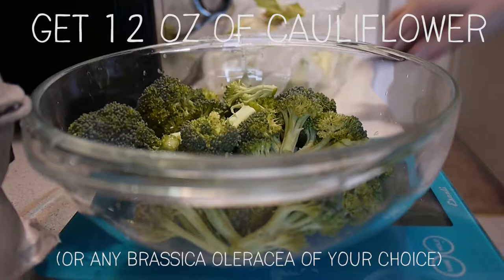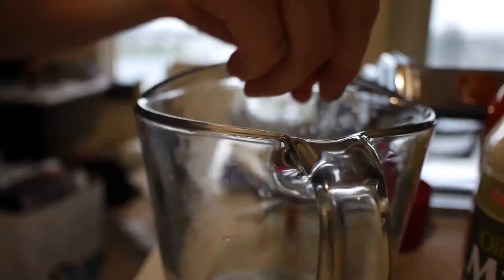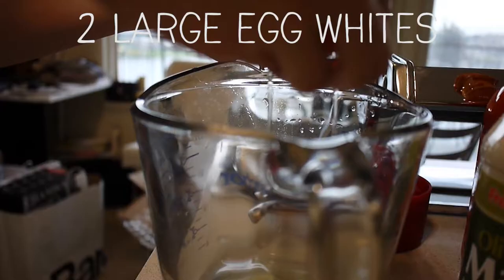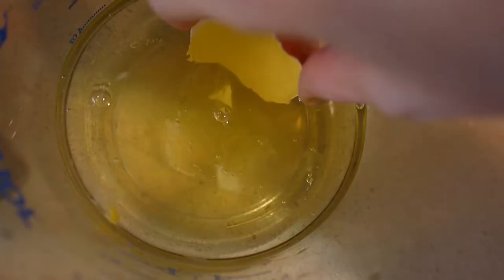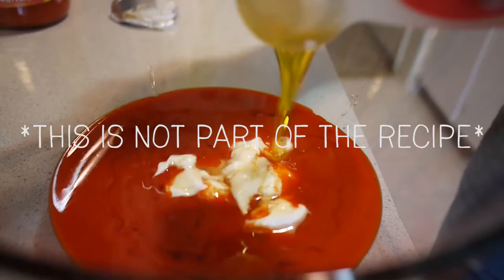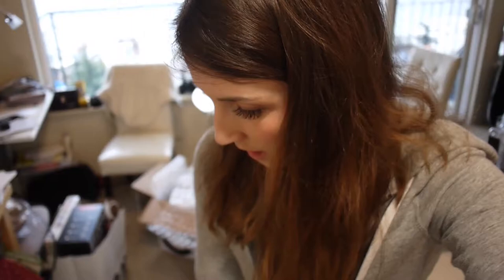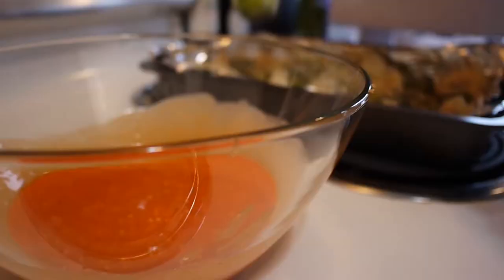BANG BANG CAULIFLOWER (Chatty Version)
I show you how to make (or maybe how ~not~ to make) a delicious cauliflower recipe! I made some mistakes on this one- luckily, turns out, there is a solution! :-)